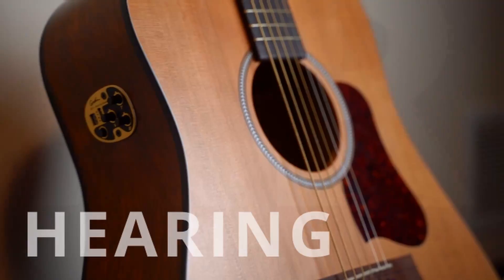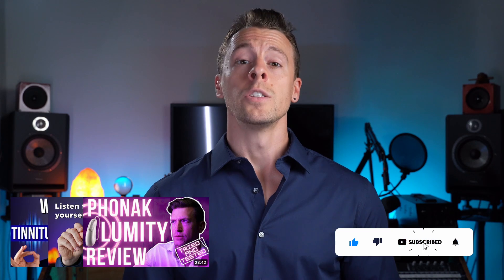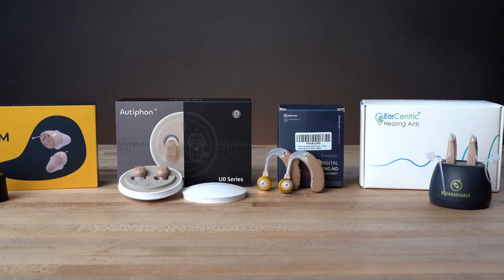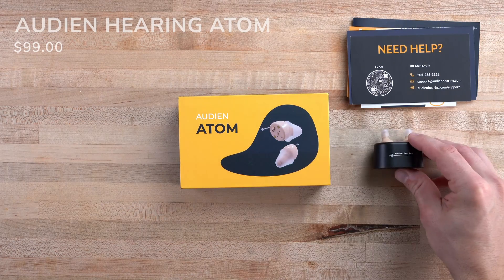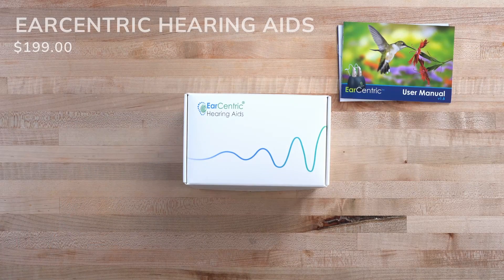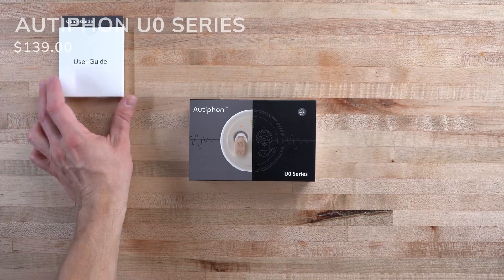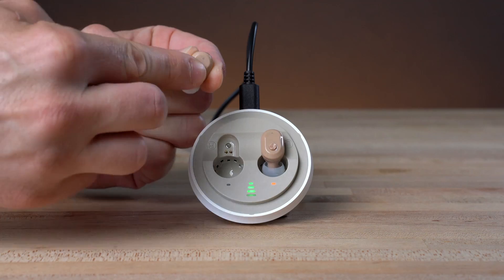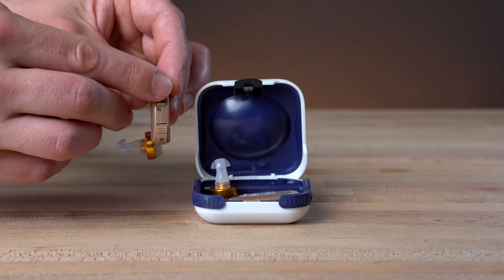Top 4 Amazon Hearing Aids | Audio Lab Review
Did you know you can easily purchase inexpensive hearing aids right from Amazon? While a pair traditional medical-grade hearing can easily cost over $4000, most of the hearing aids on Amazon cost $200—or less! But, are they even real hearing aids? And, how do they stack up against their medical-grade rivals? To find out, we ordered Amazon's four top "best seller" hearing aids and put them to the test in HearingTracker's audio lab. So grab a pair of headphones, and get ready to audition these cheap Amazon hearing aids for yourself. You be the judge!

00:00 Intro
01:08 About FDA Classification
02:13 Audien Hearing Atom
02:58 EarCentric hearing aids
03:44 Autiphon U0 hearing aids
04:31 HSKlock hearing aids
05:14 Lab tests / hear for yourself
08:58 Summary of the results

Products reviewed:
HSKlock: No longer for sale!
Steve Taddei is a Doctor of Audiology and recording engineer at HearingTracker.